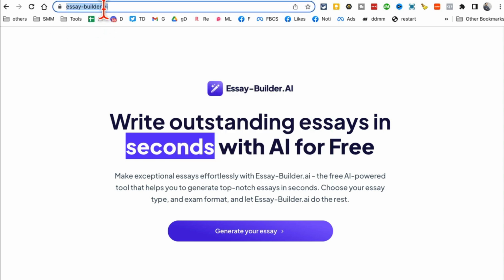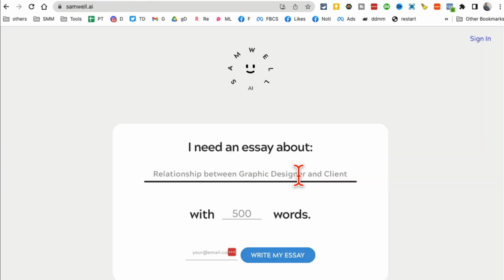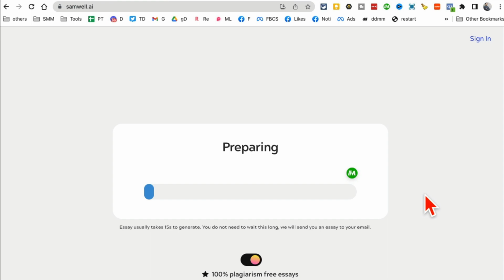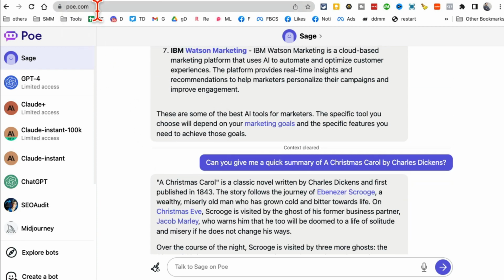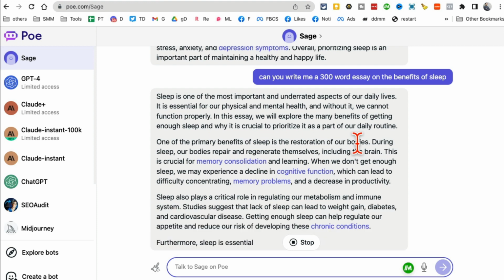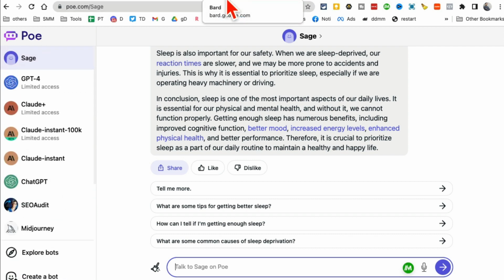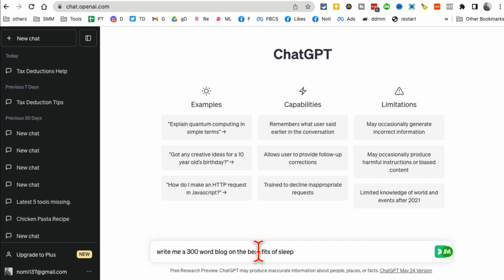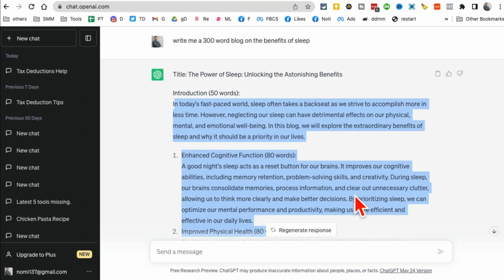5 FREE AI Writing Tools No One Knows!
5 FREE AI Writing Tools No One Knows!